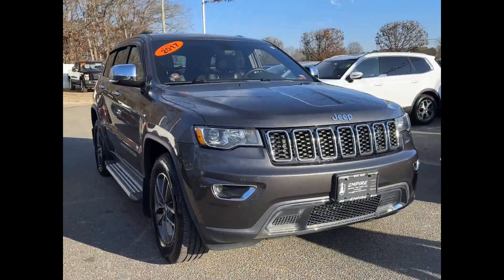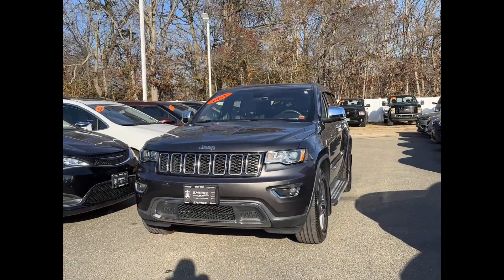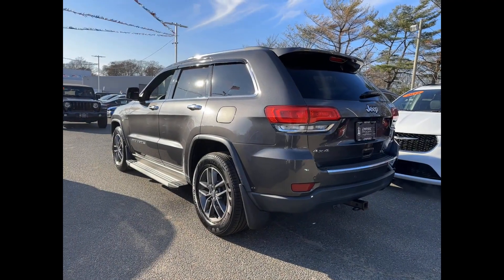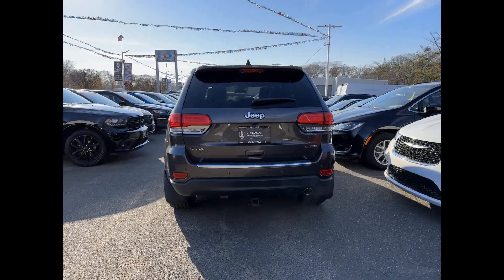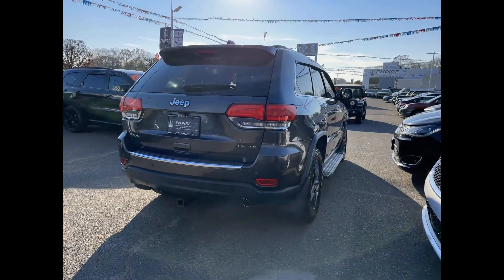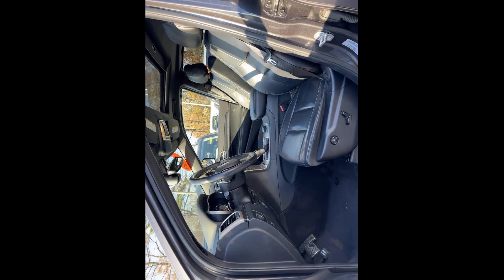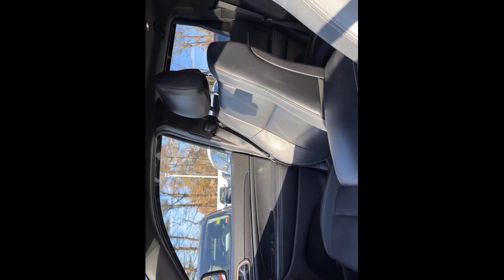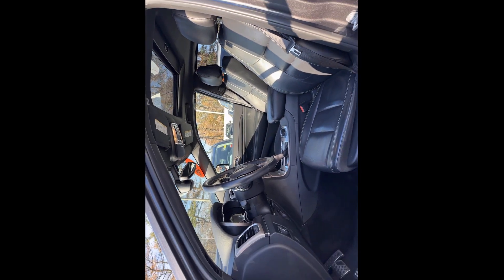Used 2017 Jeep Grand Cherokee Limited 1C4RJFBG2HC776898 West Islip, Amityville, Huntington, Wantagh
2017 Jeep Grand Cherokee Limited 1C4RJFBG2HC776898 Video